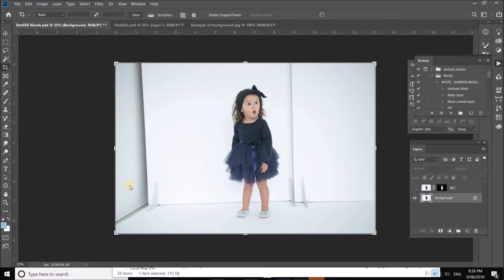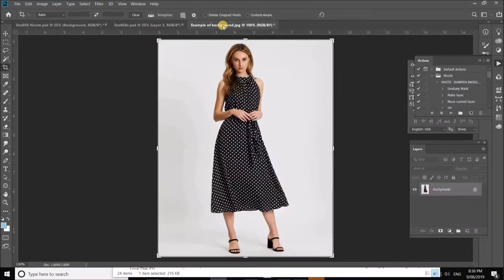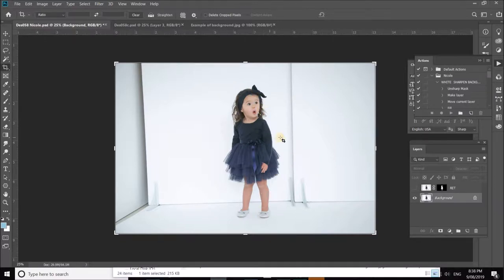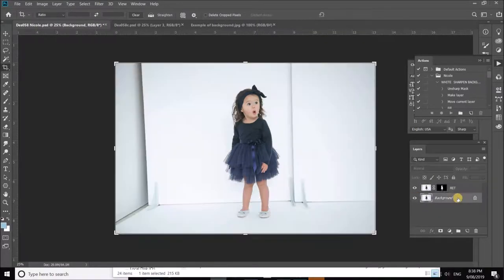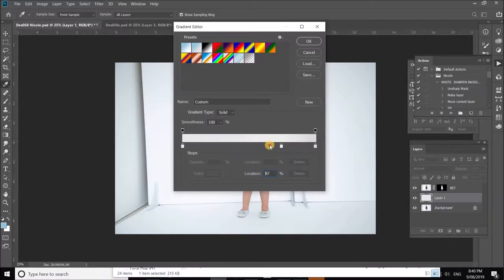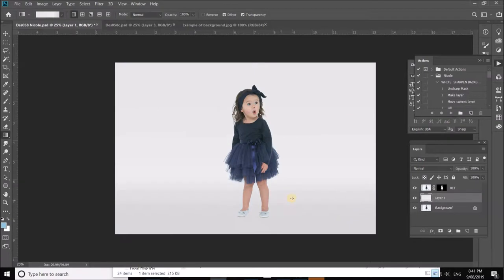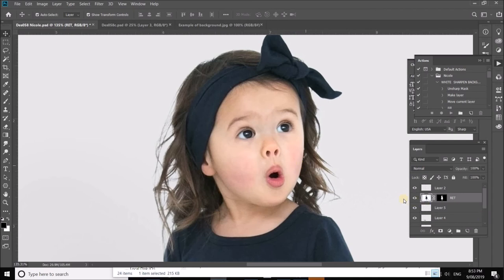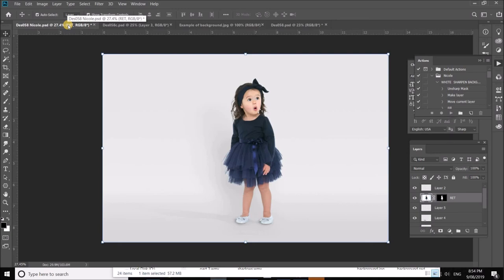Create a realistic faux cyclorama background & shadows in photoshop using any image even deep etched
This tutorial shows you step by step how to create a faux cyclorama background in photoshop in any colour that you like. This is very helpful if you shot on a background you hate or even if you shot in natural indoor lighting. This shows you how to add directional lighting to a flat looking image.

This tutorial should be very helpful for those needing to provide images for The Iconic based on their grey 230 specs. You can take any deep etched image, drop the background in and add shadows based on how your images were originally lit.